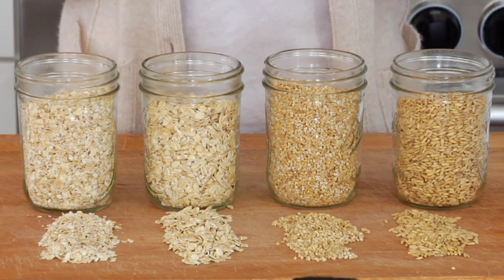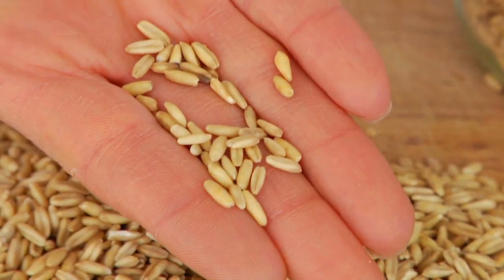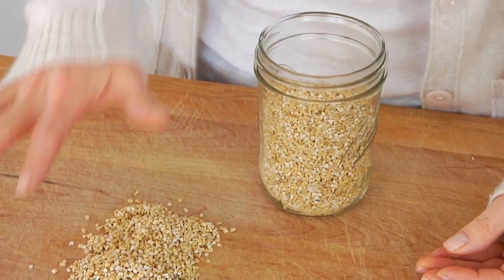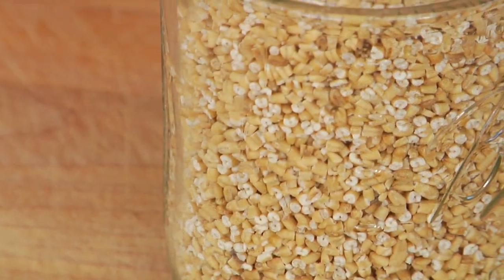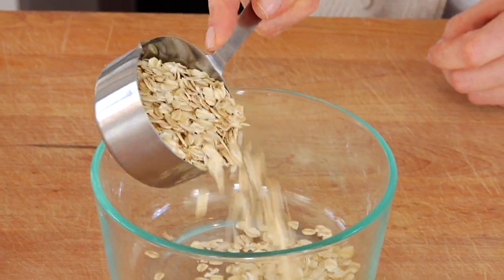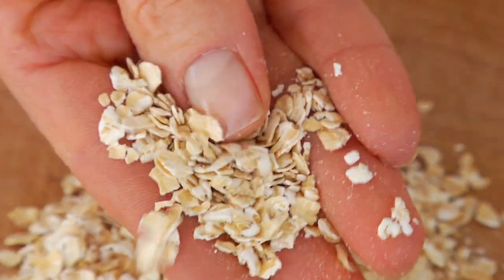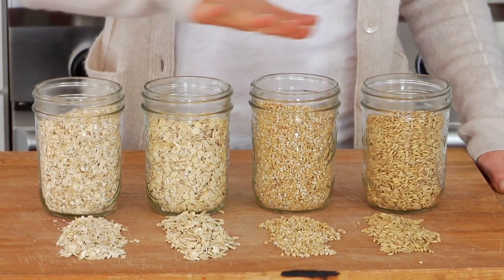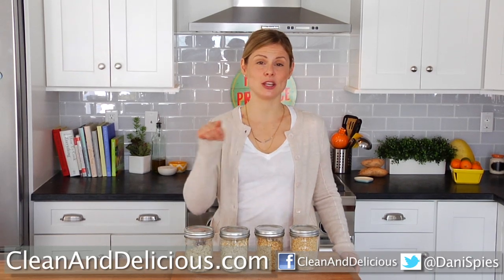Clean Eating Oatmeal 101 - Everything You Need To Know About Oats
Clean eaters know that oatmeal is a nutrient power house, but do you guys know the difference between oat groats, steel cut oats, rolled oats and quick cooking oats?

In this video I break down all the details about oatmeal and share one of the easiest ways to make some 2-minute oats.

This is an HD version of my original Oatmeal 101 (post back in 2009).  Let me know if you guys have any questions down in the comments below!